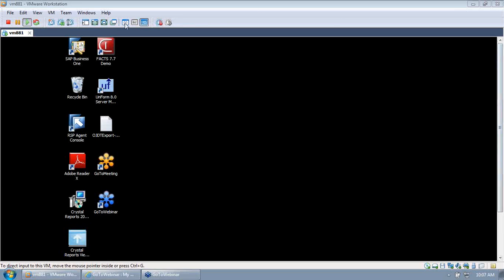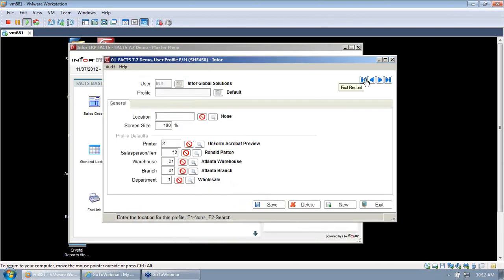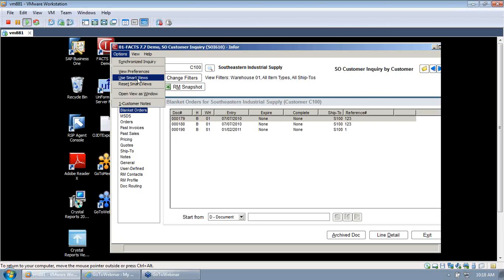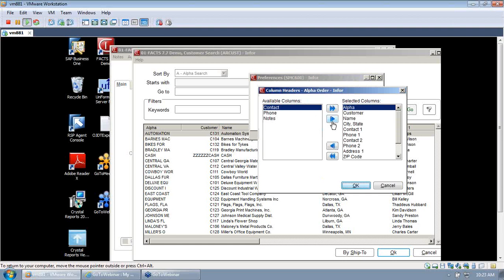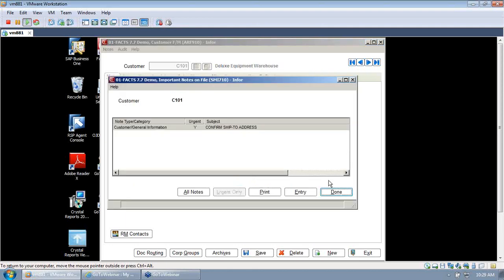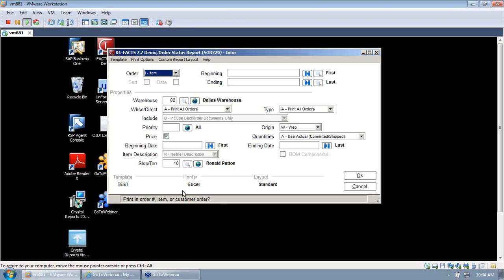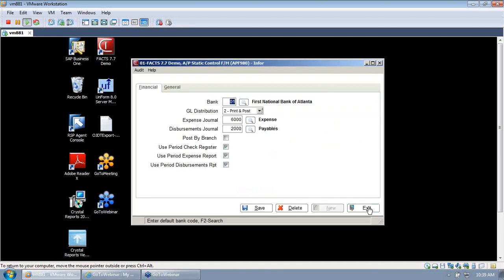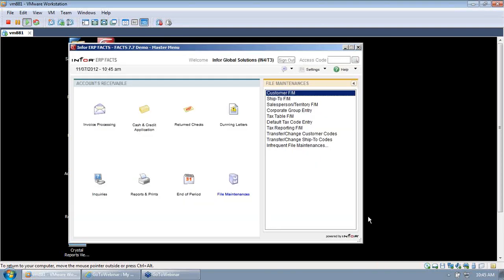How To | Navigate in Infor Distribution FACTS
During this training video, you will learn the basics of getting started with Infor Distribution FACTS along with the following topics:

  • Log In
  • Inquiries

8240 NW 52nd Terrace, Suite 410
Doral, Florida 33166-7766